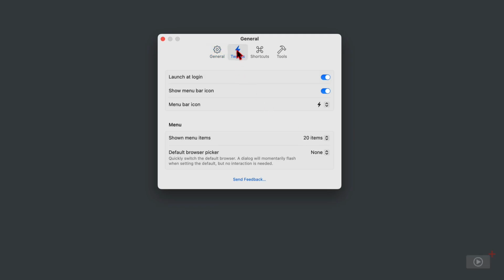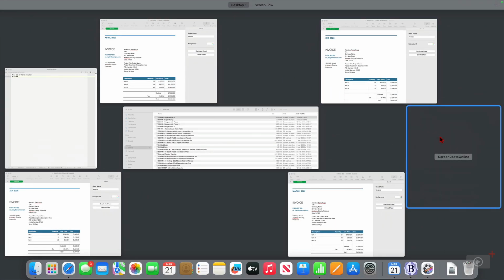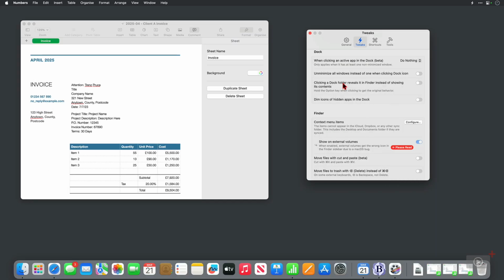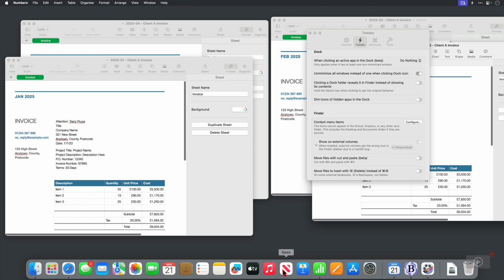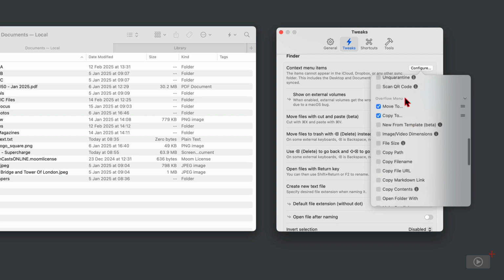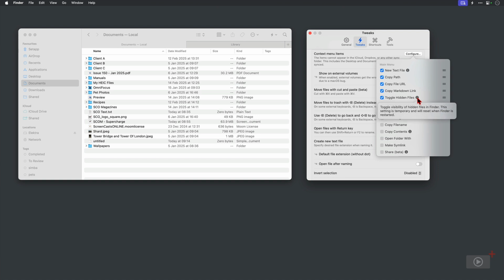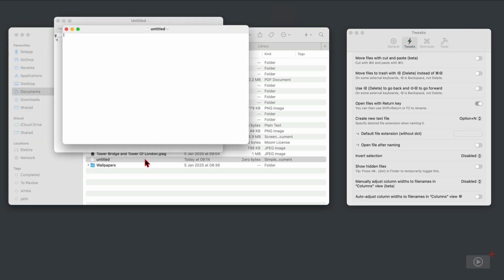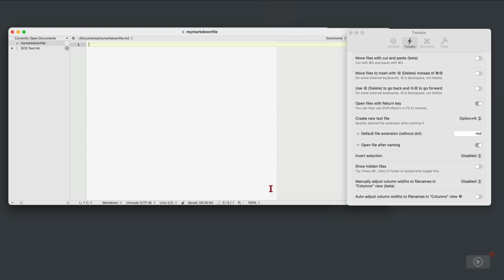SUPERCHARGE • Tweak and fine-tune how your Mac looks and feel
We know that macOS is a wonderful and easy-to-use operating system. However there are times when it takes several keystrokes or clicks to achieve the desired outcome. Enters Supercharge, a wonderful menu bar utility by Sindre Sorhus that allows you to quickly bypass these frustrations.

With the click of a button, you can hide all apps, eject all connected drives, clear notifications and capture then translate text on-screen, to name a few. You can also change the way you interact with the Dock, Finder, and even modify what those "traffic light" window buttons do! Join Lee as he reveals the many ways Supercharge can improve the quality of your Mac life.

Supercharge runs on macOS 15.2 or newer, and is available as part of a Setapp subscription.